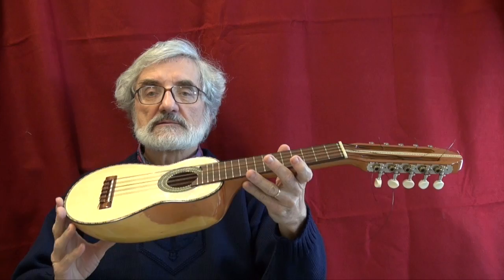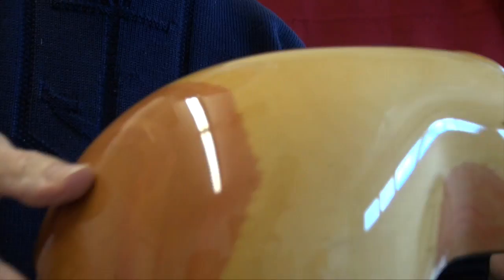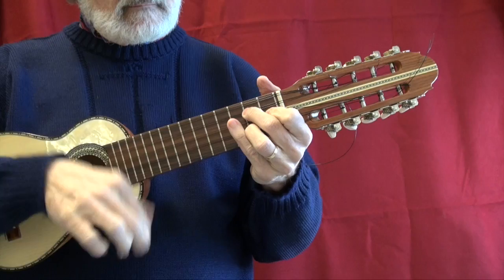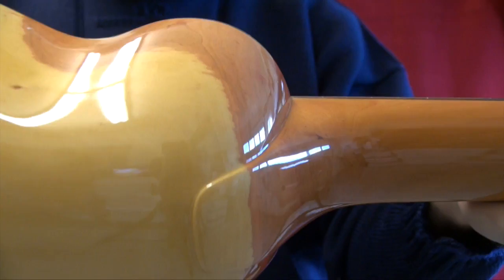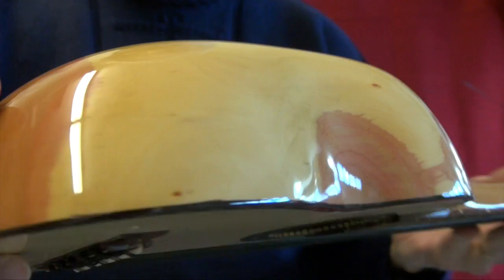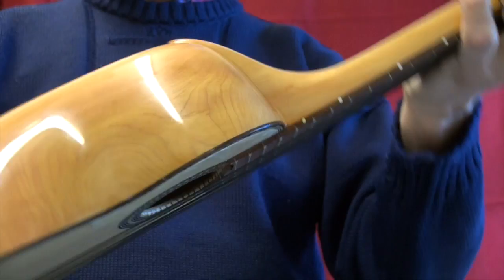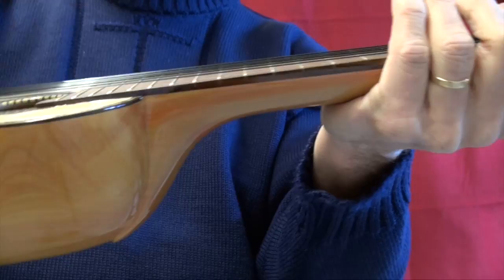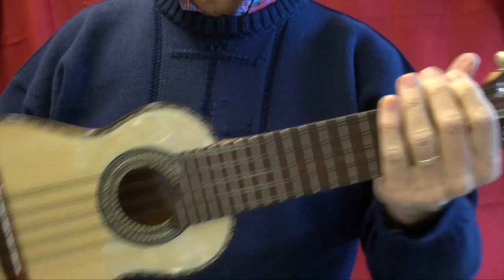Ignacio Suarez Charango Rosewood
This video is about Ignacio Suarez Charango Rosewood